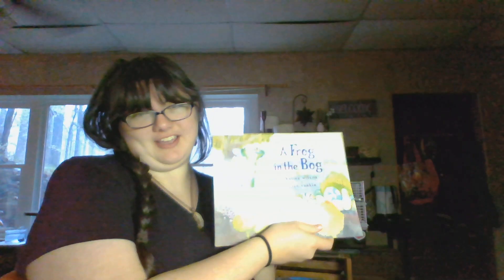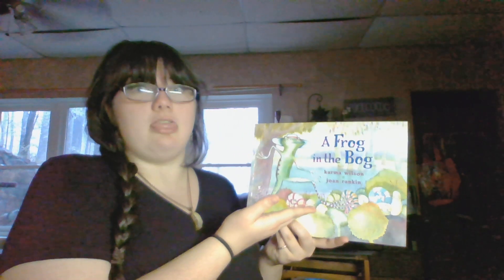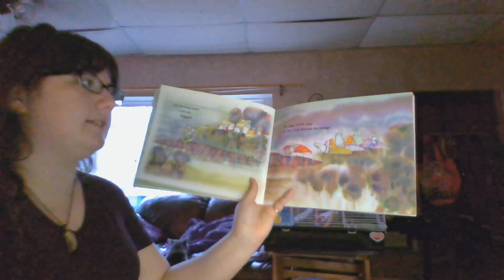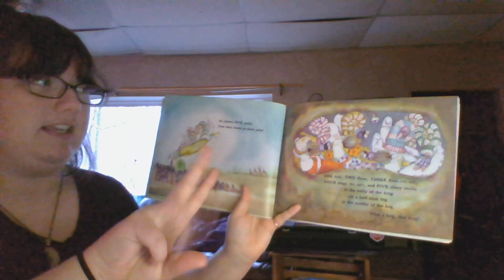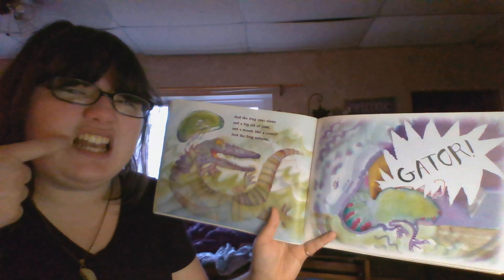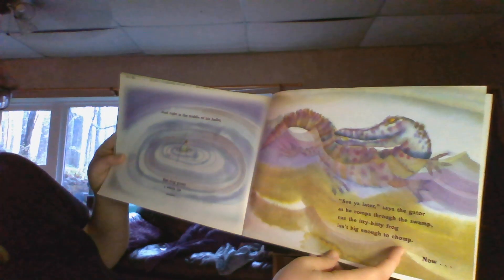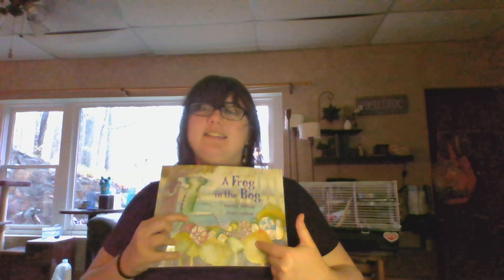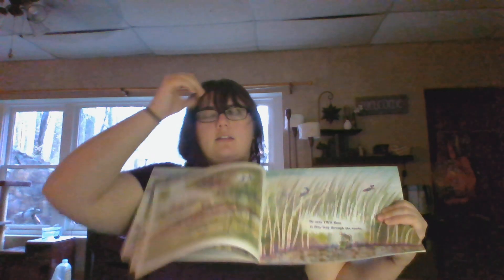A Frog in the Bog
A little frog's eating habits get him in a whole lot of trouble. A good ole rhymie time!

By: Karma Wilson and Joan Rankin